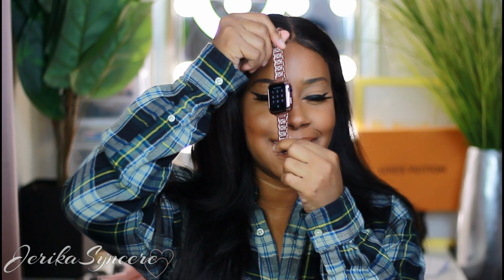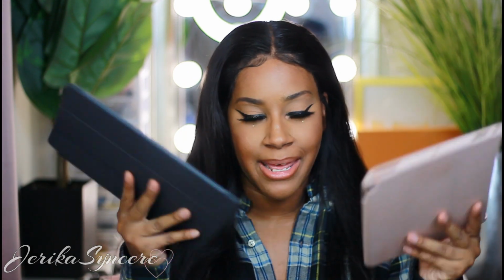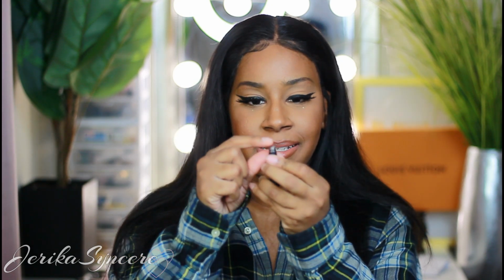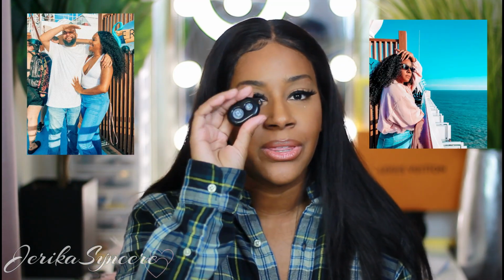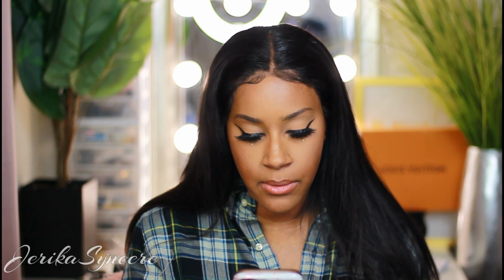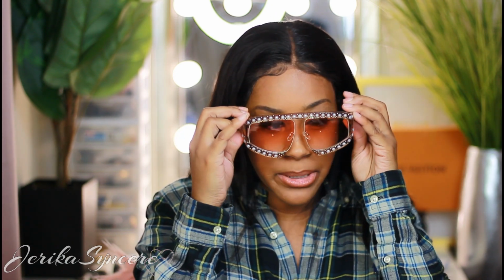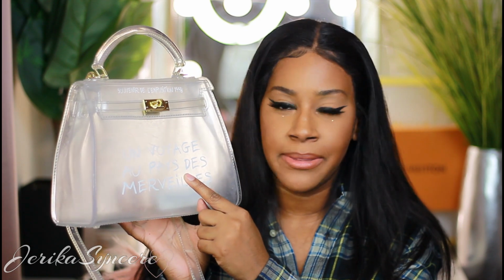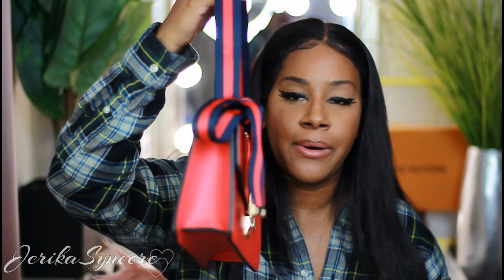AMAZON FAVORITES 2020:INFLUENCER PRODUCTS YOU DIDN'T KNOW YOU NEEDED!!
Open Me :)

LINKS!

Airpods case rose gold

Bluetooth clicker remote

Mini ring light

Apple watch band

ipad pro case

gucci inspired purse

Celine inspired glasses

Versace inspired glasses

Gucci inspired glasses

Stylus pens

• Social Media •

○ Gadgets○
♥Camera: CaNoN ReBel T3i
♥Vlog Camera: CaNoN g7x mark ii
♥ Editing software: Wondershare filmora
○ Music○
♥Youtube library unless otherwise noted

L